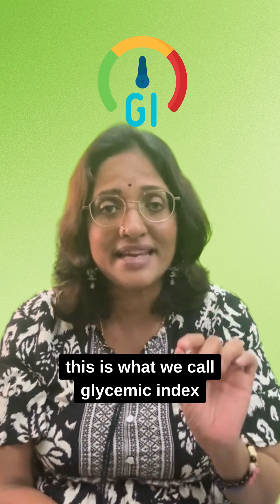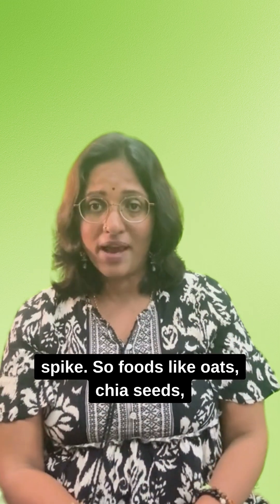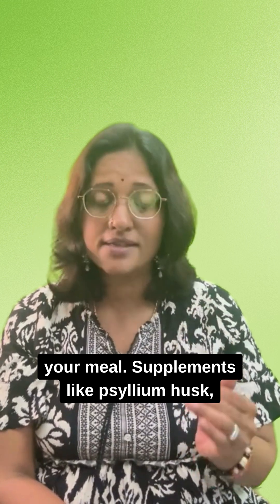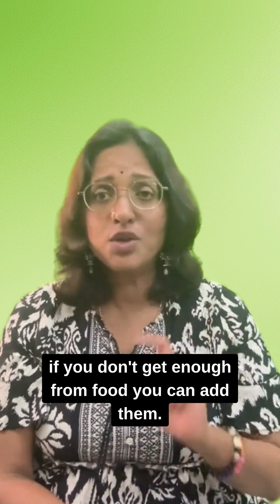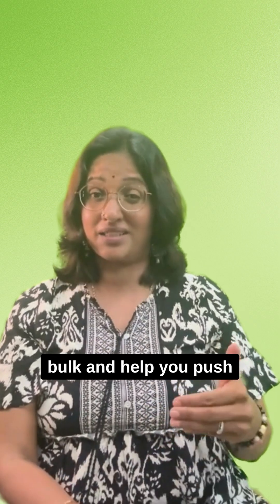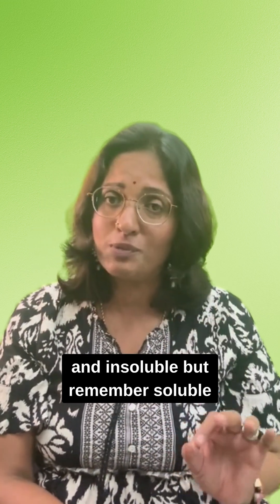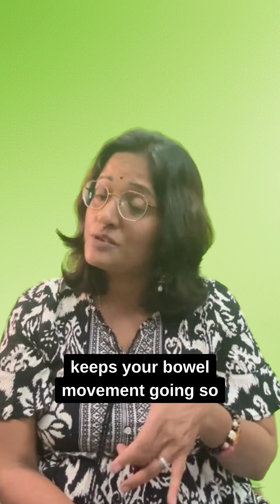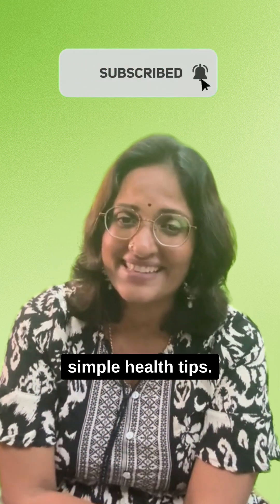Fiber benefits you need to know!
After my surgery, I struggled with severe constipation and bloating despite eating healthy. That's when I discovered soluble fiber - specifically psyllium husk - and it completely transformed my digestive health!
In this video, I share my personal experience with soluble fiber and explain:
-How psyllium husk forms a gel in your gut to soften stools
-Why soluble fiber prevents blood sugar spikes and crashes
-The difference between soluble and insoluble fiber
-Easy ways to add more fiber to your diet naturally